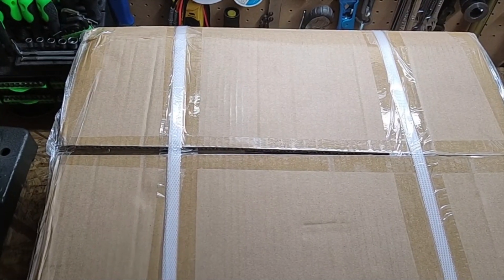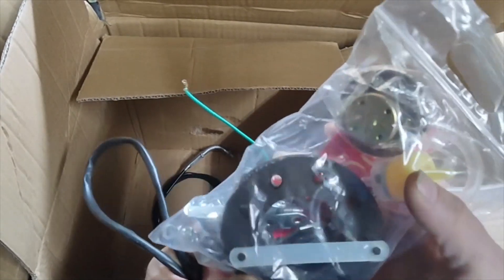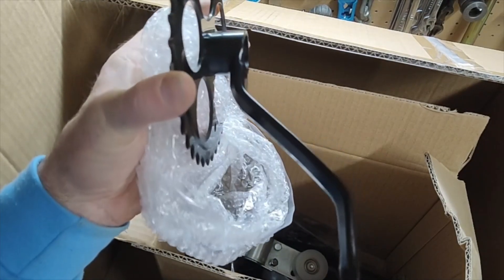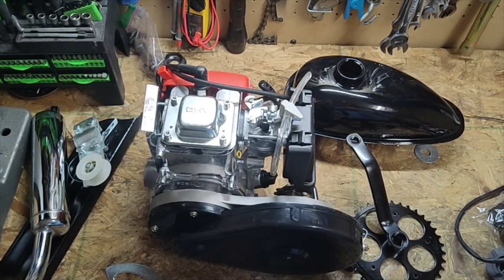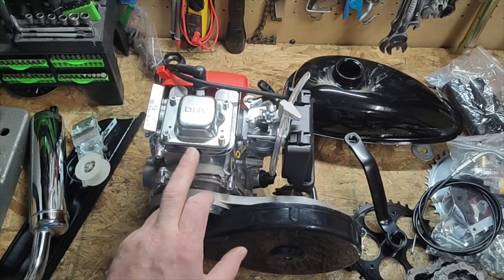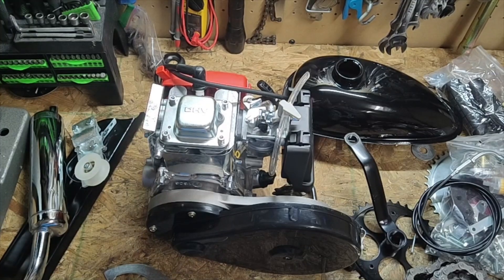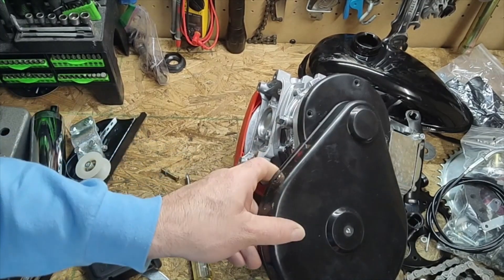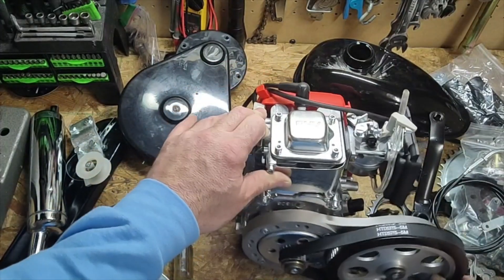I Bought A PEXMOR 53cc 4-Stroke, by request! (Question: Why did my clutch Explode?) Lets Find out!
So here is the story! of an Engine that Explodes! They say parts of these clutches are spread clear across the united states at this point LOL!  Item linked Below!

To be honest from what i see in the one i purchased everything is made out of  Tungsten.  Which is pretty damn hard to break.   So we are going to run this beast up and down the block till it's little heart gives in trying to break it's clutch in factory setup first!

After that the torture test shall begin!   Lets see if there really is a flaw in these clutches or just human error or is there a design flaw we need to fix!

Like I always I pick the worst of the worst you all want to see so here we go!